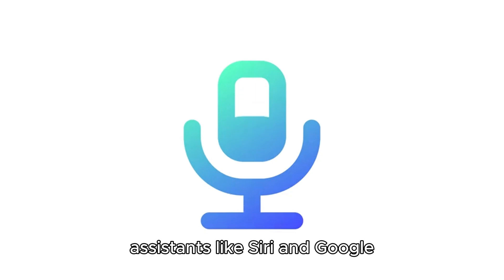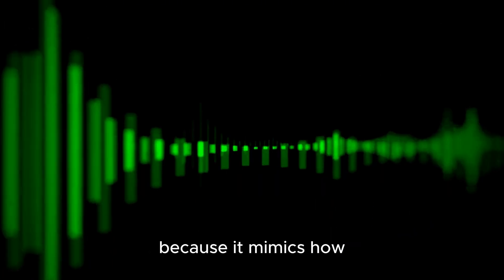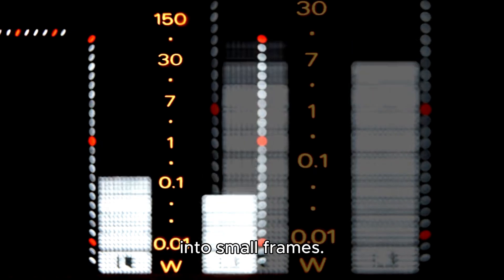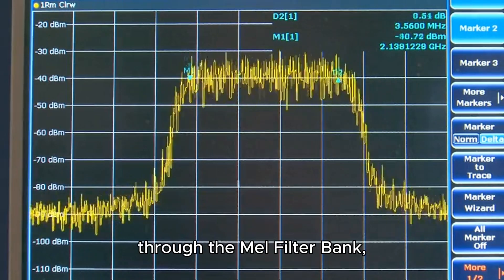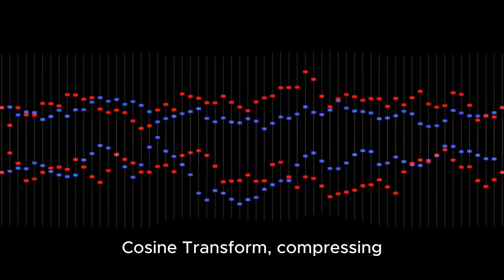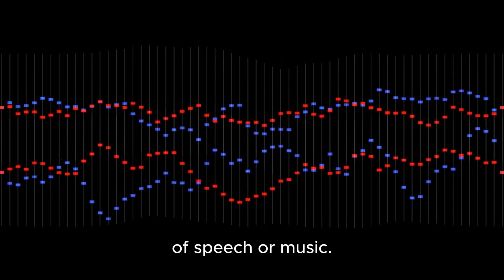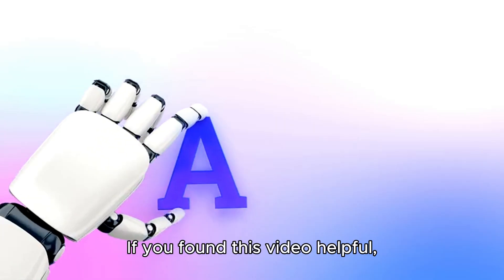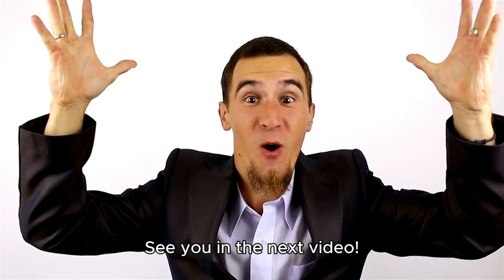How AI Understands Your Voice – MFCC Explained in 5 Minutes!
📌 Ever wondered how AI-powered voice assistants recognize your speech? The secret is MFCC (Mel-Frequency Cepstral Coefficients) – a powerful feature extraction method used in speech recognition, voice authentication, and music classification.

In this video, you’ll learn:
✅ What MFCC is and how it works
✅ Why it’s used in AI-driven audio processing
✅ What MFCC outputs look like in speech recognition
✅ Real-world applications in voice assistants, transcription, and more